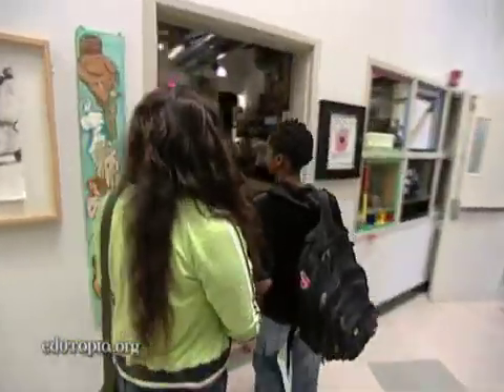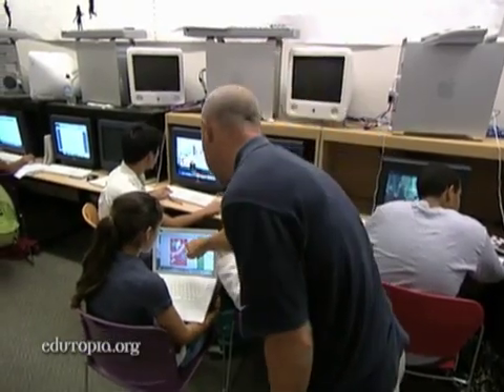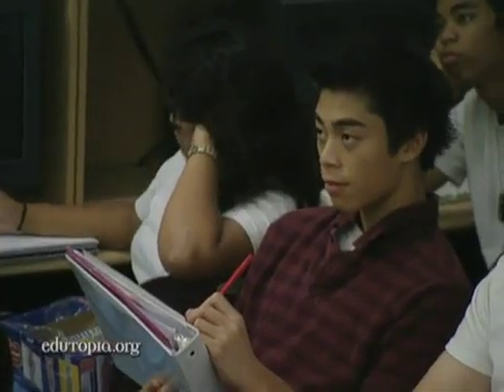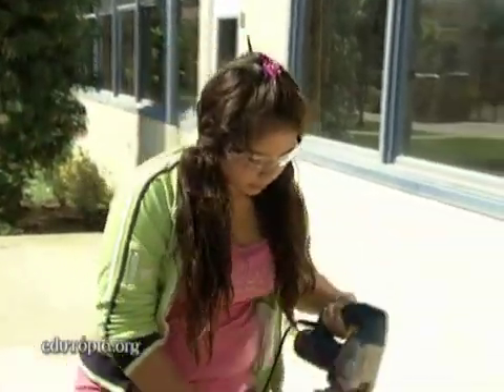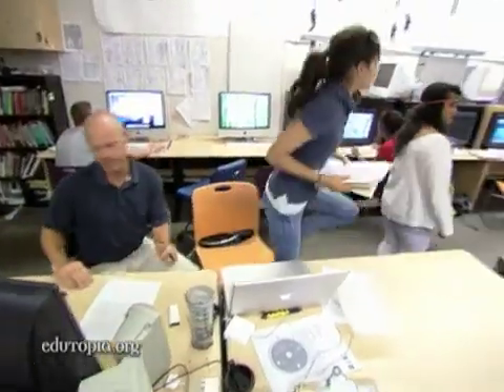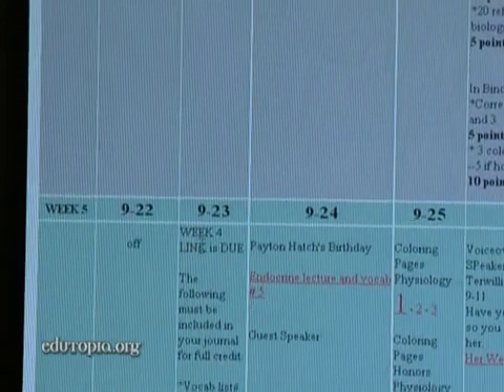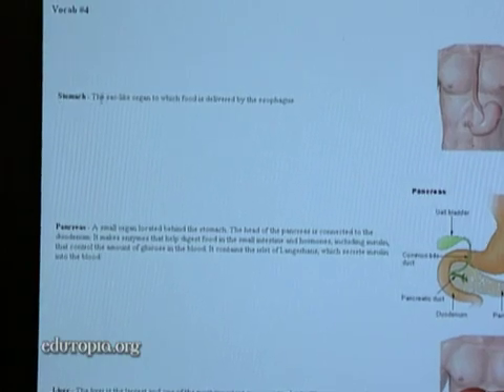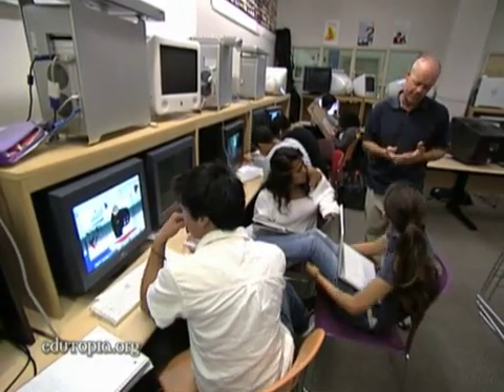The Blood Bank Project: Team Teaching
High Tech High seniors work on multimedia dioramas integrating art, biology, and technology to promote the San Diego Blood Bank.

This video was produced by Edutopia.